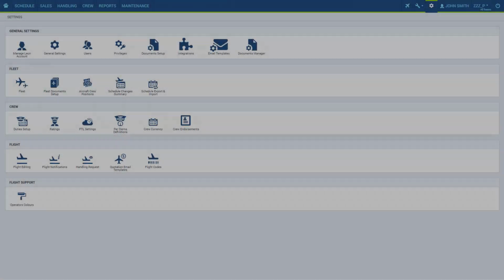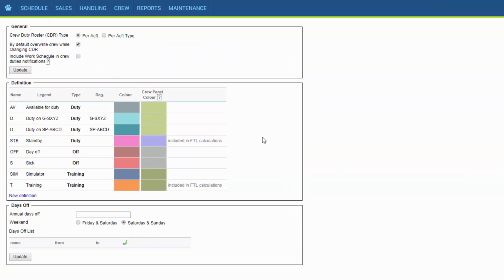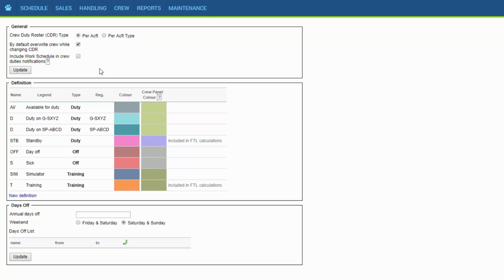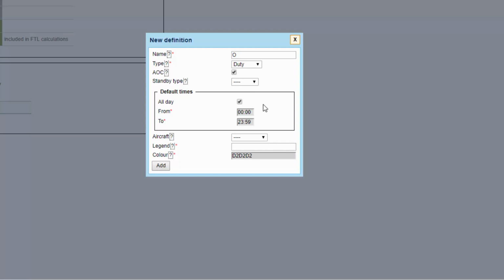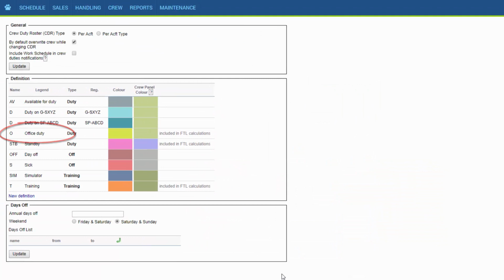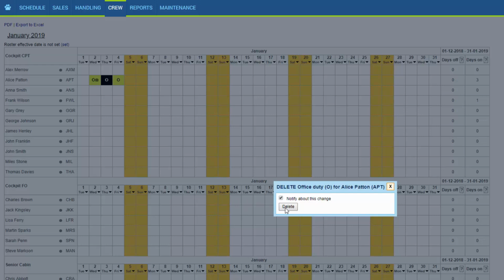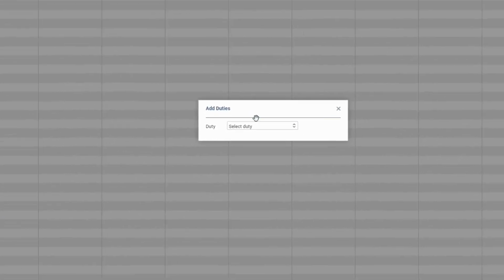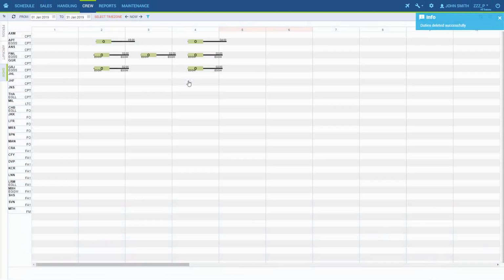Office duty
Step by step instruction on how to create and assign an office duty in Leon.